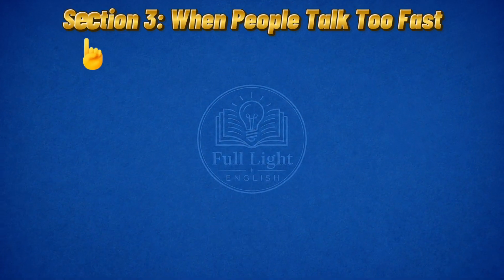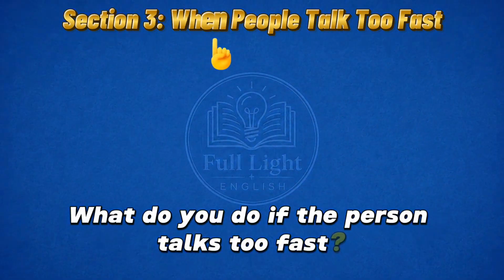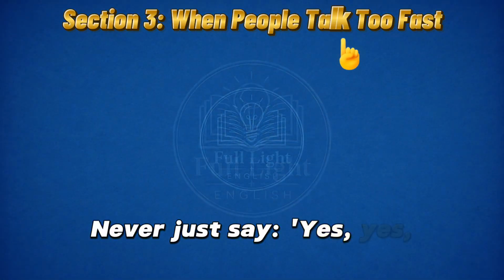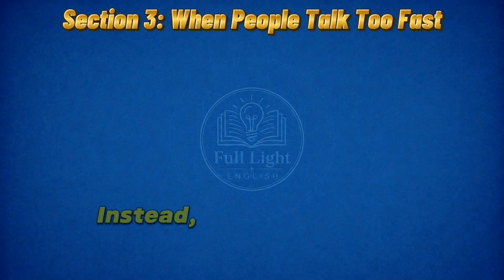How to Answer the Phone in English Clearly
​Does your heart beat fast when the phone rings and you have to speak English? You are not alone! Learn the simple 4-step structure to answer, make requests, and talk confidently without seeing the other person's face.
​📌 What you will learn today:
​The professional "Time-of-Day" greeting.
​How to ask to speak to anyone simply.
​Three lifesaver phrases for when people talk too fast.